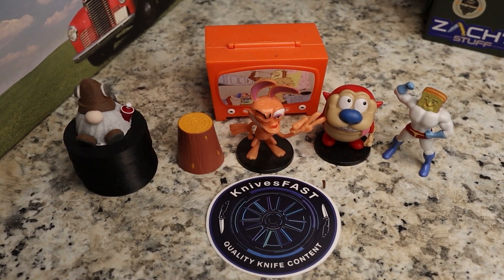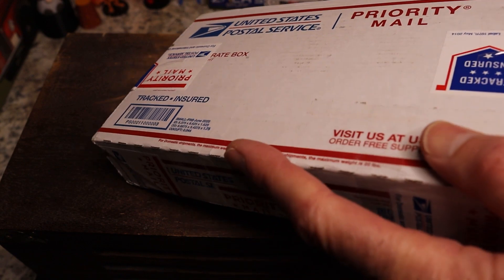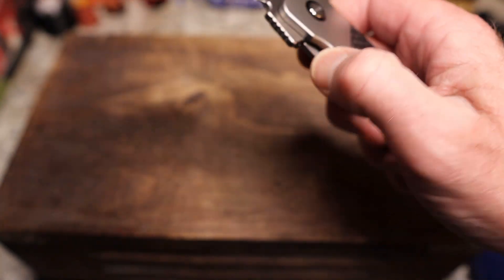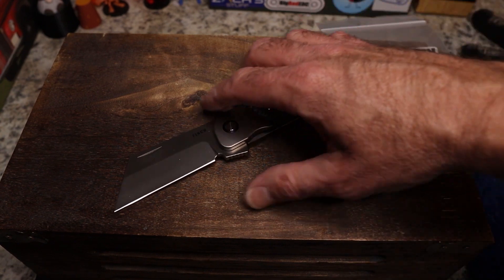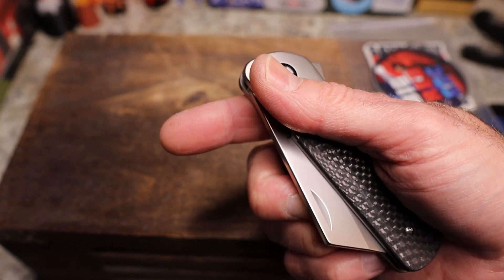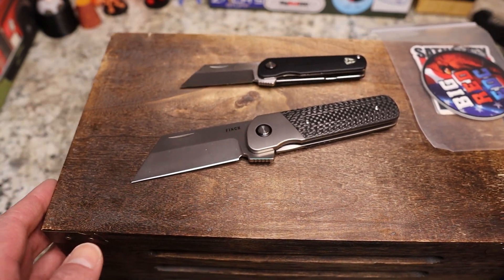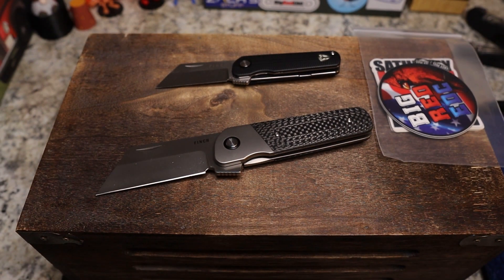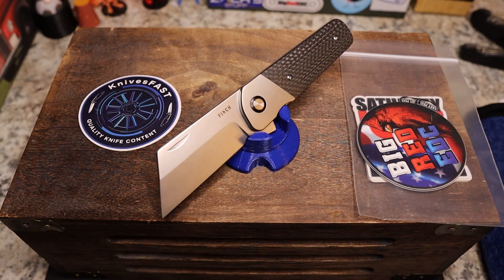It's a Prototype, but it's about to be my favorite Finch! Unboxing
This is my unboxing of the Finch Knife Co Runtly XL. This is going to be epic.